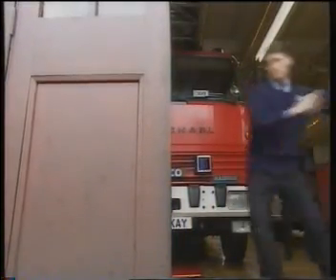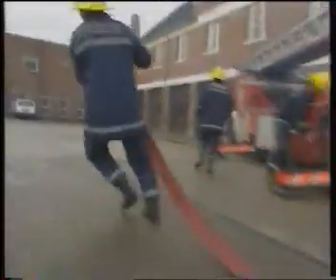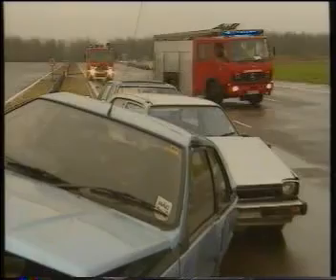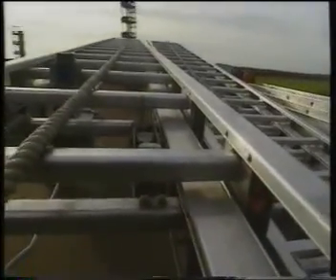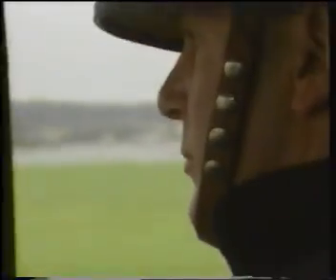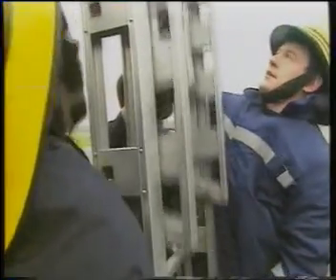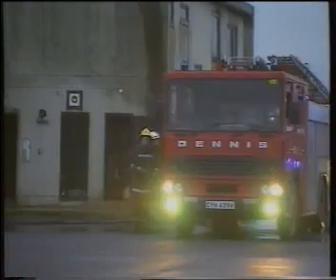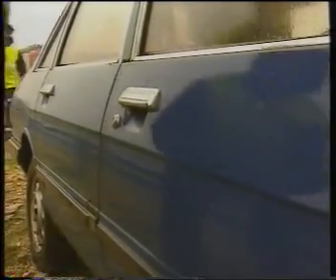Mega_Machines_Fire